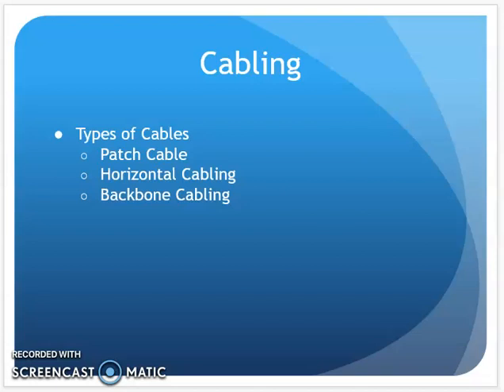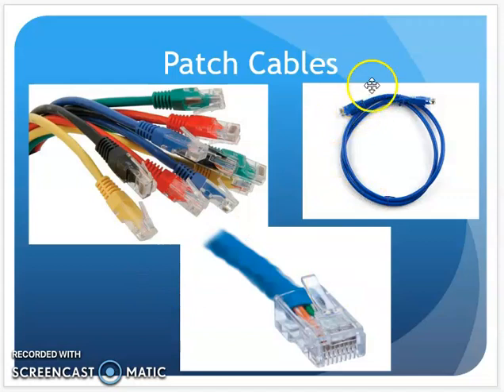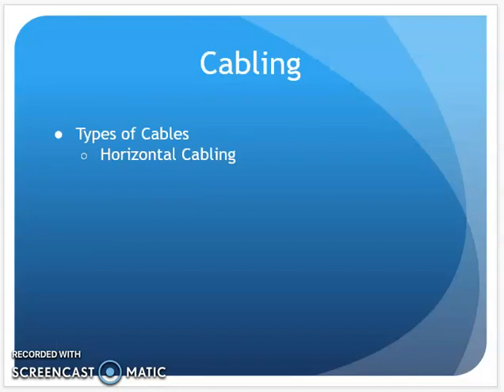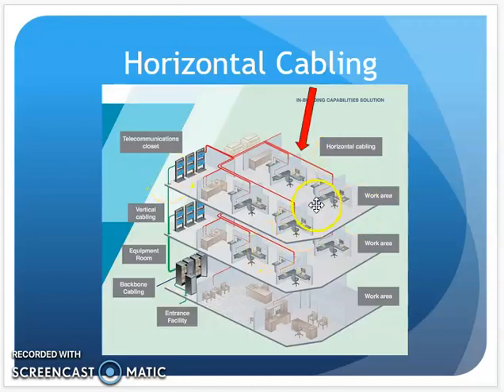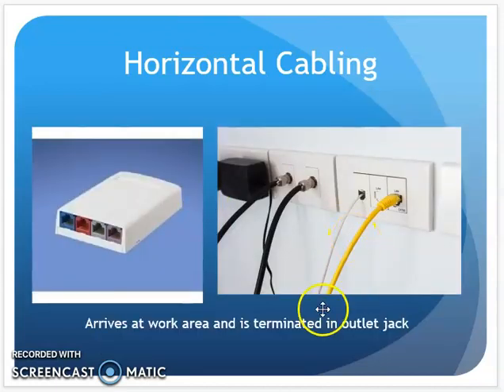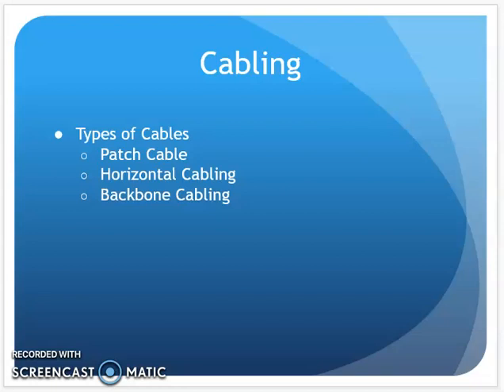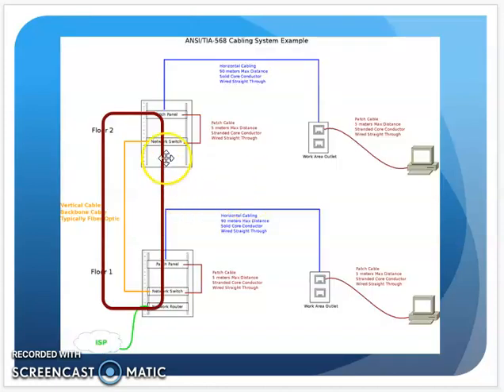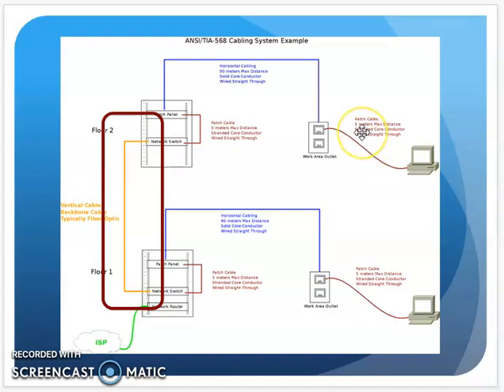CNT120 9ed Chap2 4 Patch Horizontal Backbone